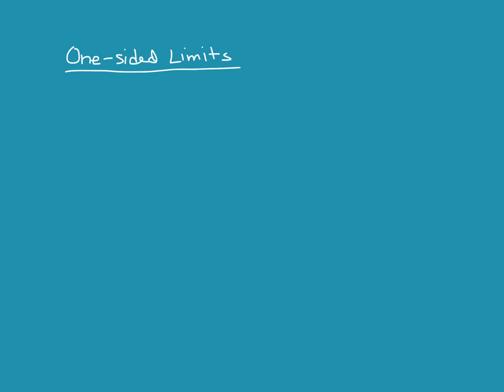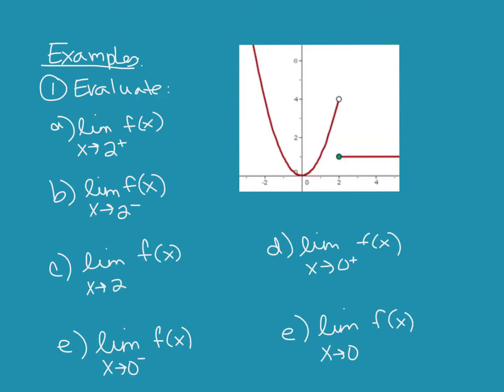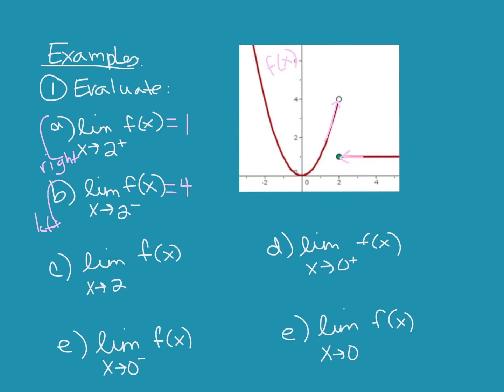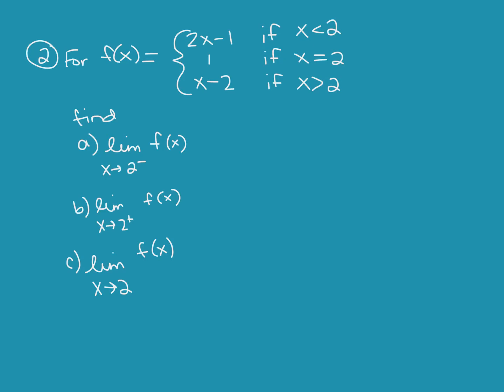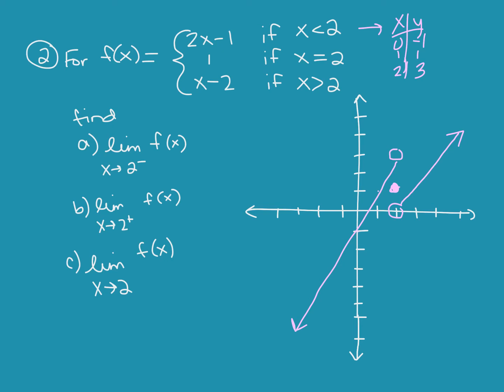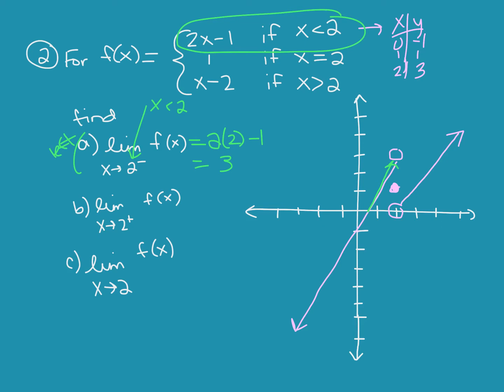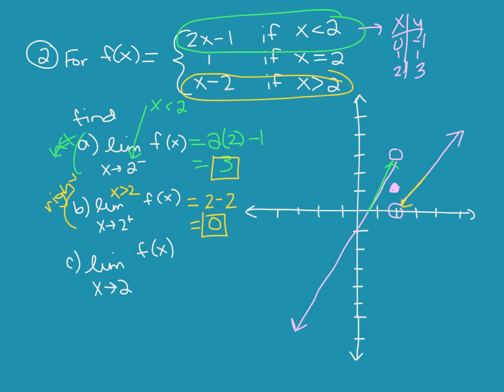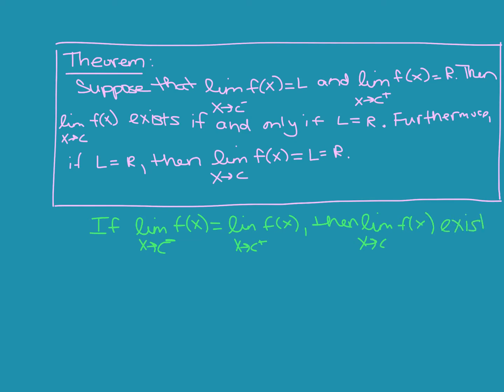Precalculus 14.3 One Sided Limits.mp4